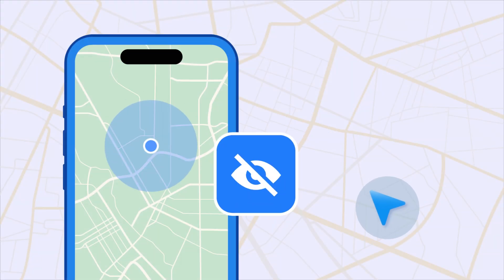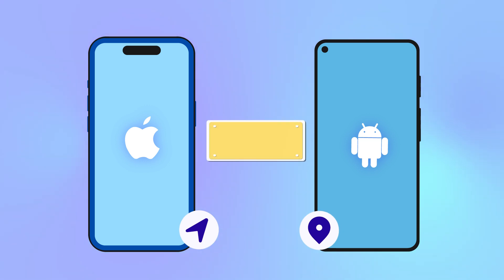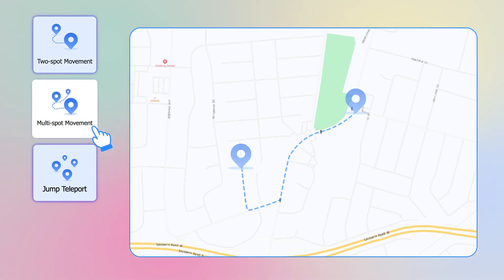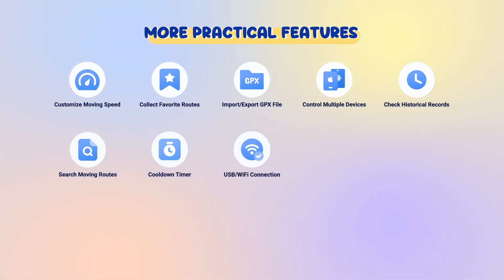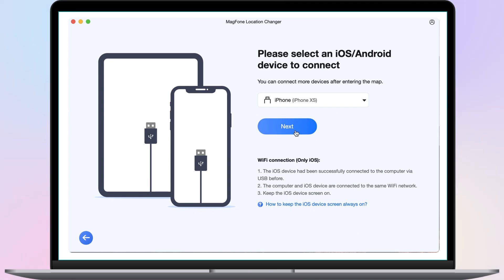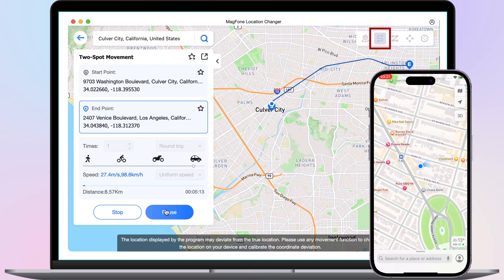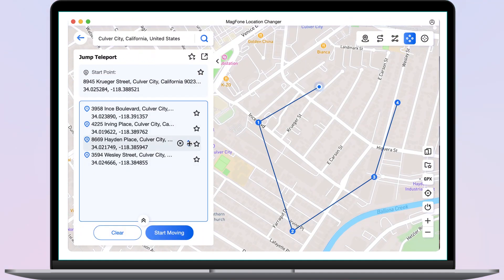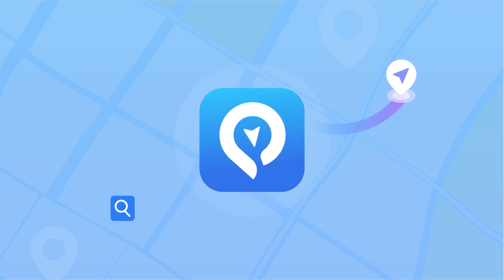MagFone Location Changer - Change Location on iPhone and Android device with One Click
MagFone Location Changer can unlock the freedom to virtually explore anywhere in the world!

In this video, we dive into what MagFone Location Changer does and how it works. Whether you're traveling, testing online platforms, or just curious about what's out there, MagFone Location Changer can give you a whole level of access. Watch to see our top tips and step-by-step guide to make the most of MagFone Location Changer. Don't miss out on unlocking your virtual passport with ease—watch now!✨

⏰ Video Timeline:
0:00 Introduction
01:45 Free Trial
01:54 Change Location
02:16 Simulate GPS Movement: Two-Spot Mode
02:30 Simulate GPS Movement: Multi-Spot Mode
02:50 Simulate GPS Movement: Jump Teleport
05:59 Mock GPS Location: Joystick Control

Join the MagFone Comunity!